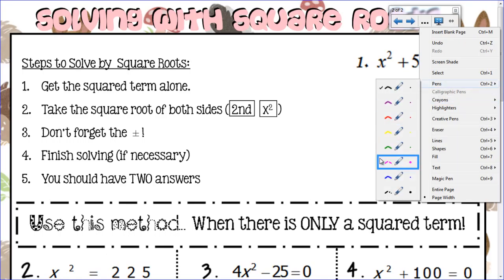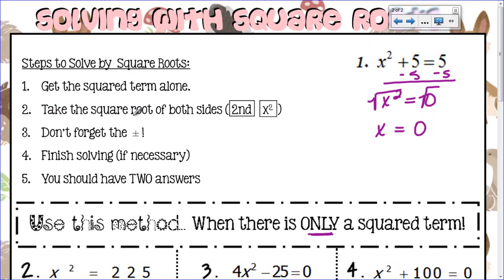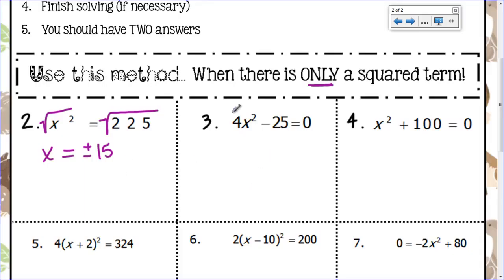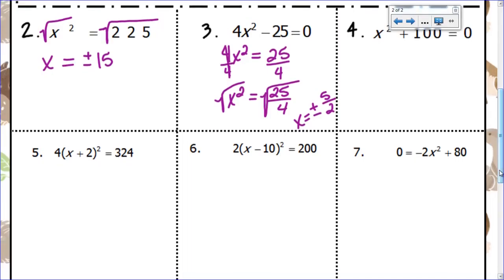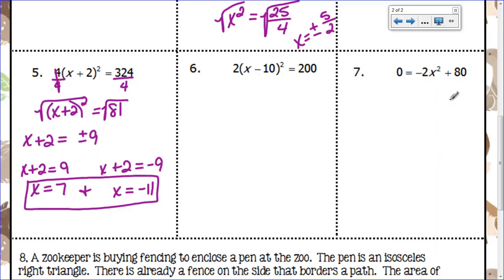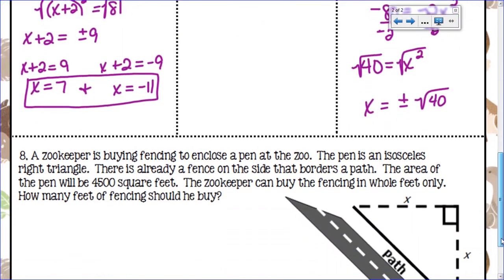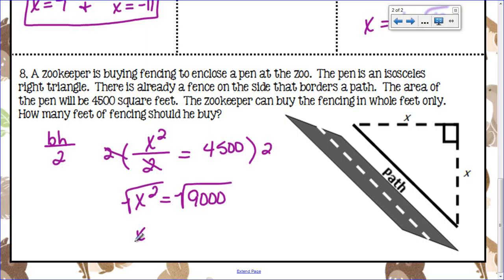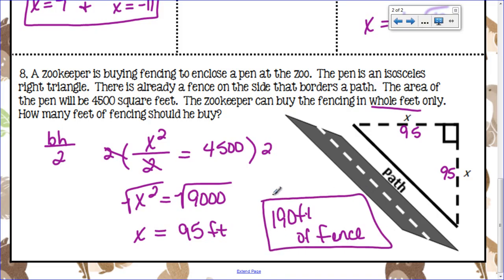Solving Quadratics Using Square Roots